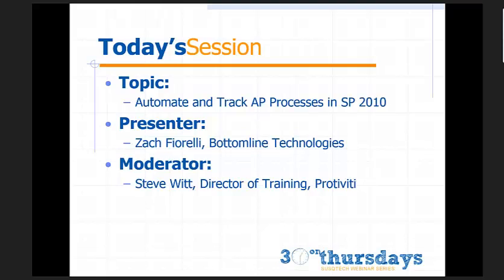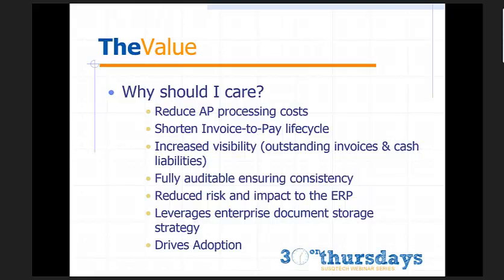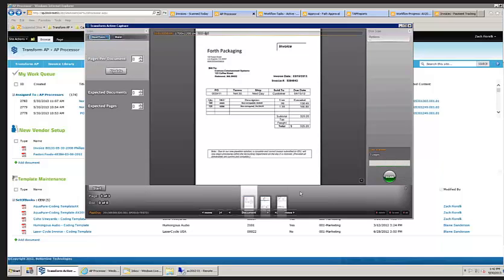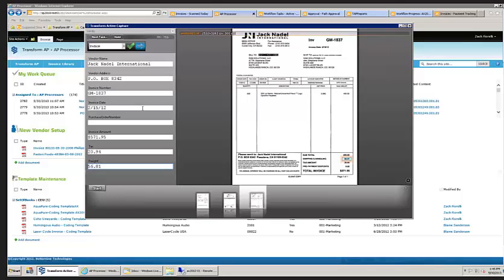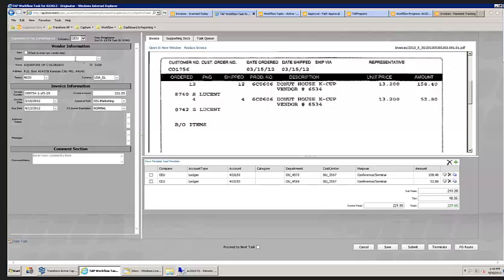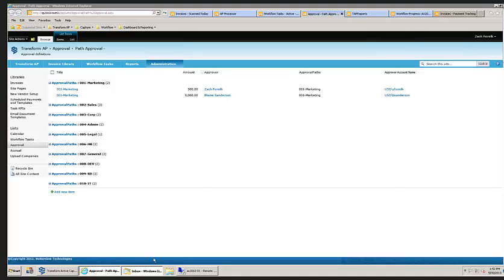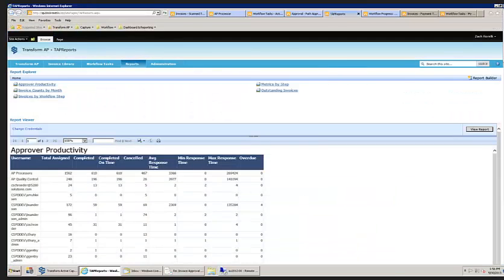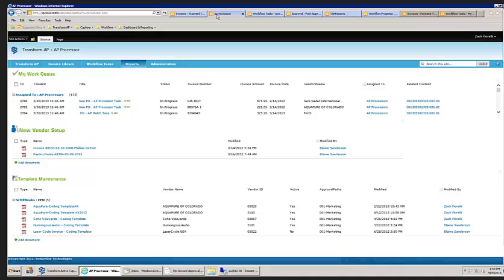Automate & Track Accounts Payable in SharePoint 2010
30 on Thursday SharePoint Webinar Series